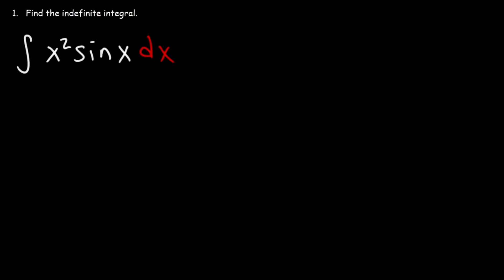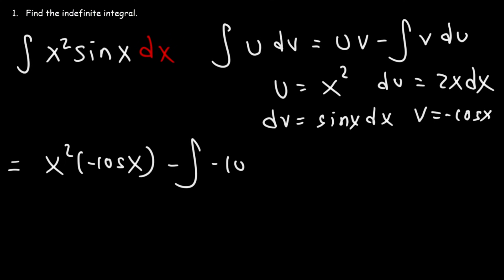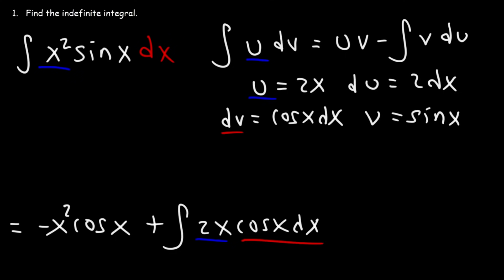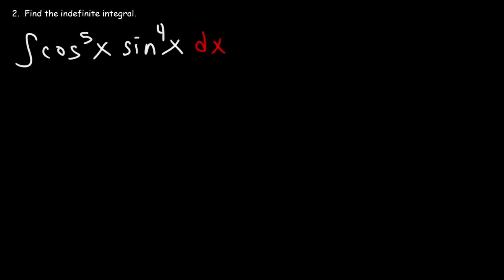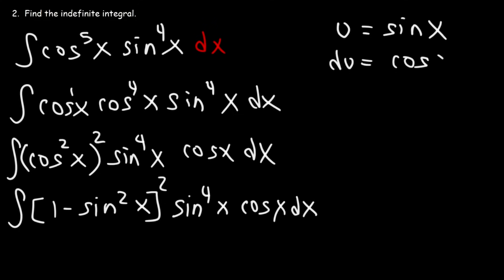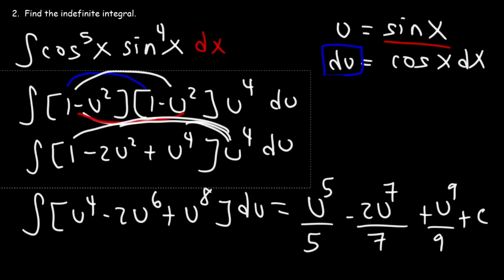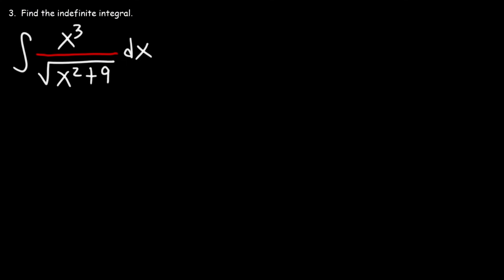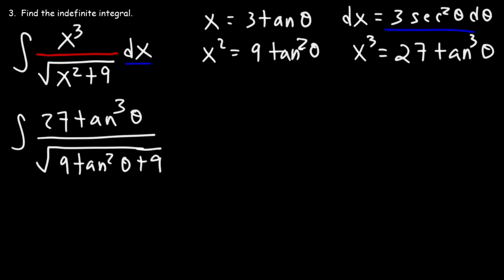Calculus 2 Final Exam Review -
This calculus 2 final exam review covers topics such as finding the indefinite integral using integration techniques such as integration by parts and trig substitution.  It discusses how to find the arc length of a function as well as the surface area.